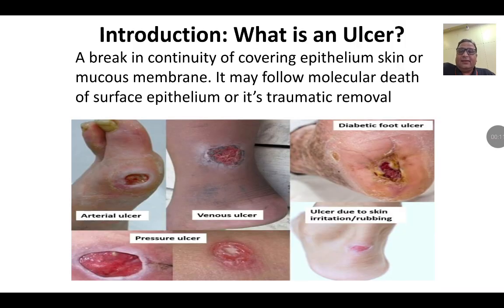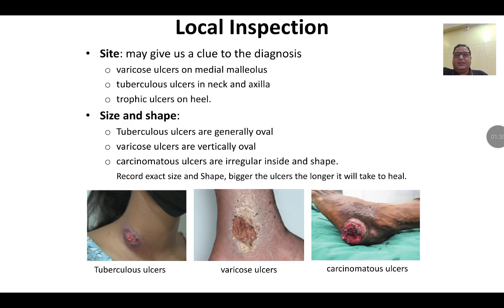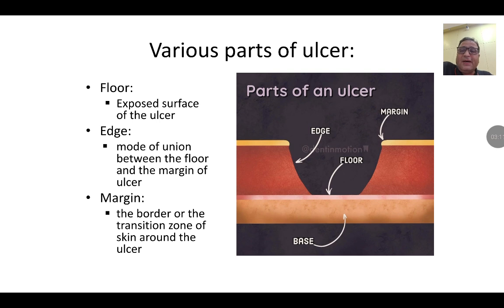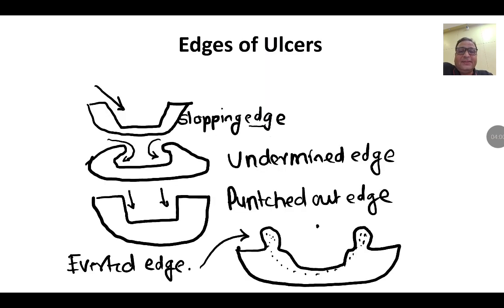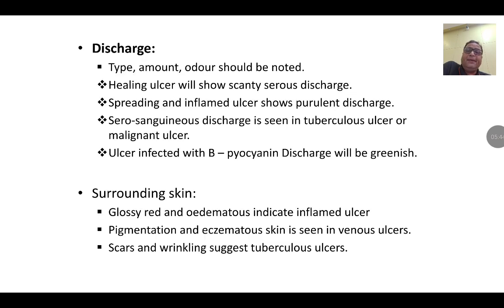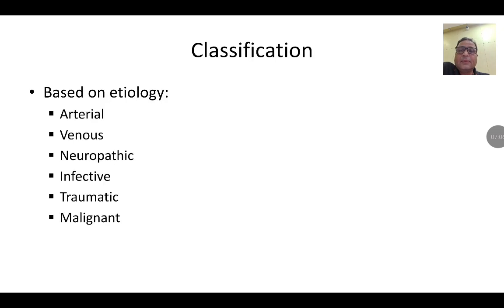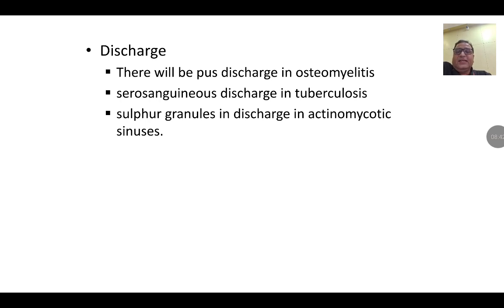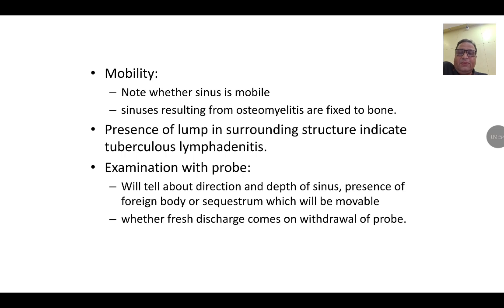Clinical Examination of Ulcer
Clinical examination # Ulcers # Sinus# Practical Examination # Viva# Casepresentation # pravara medical college # Loni